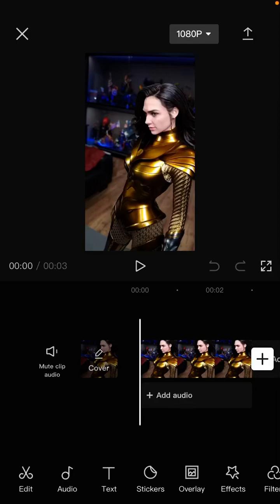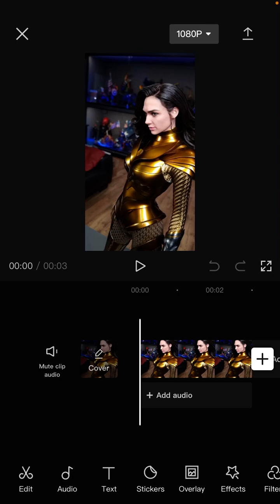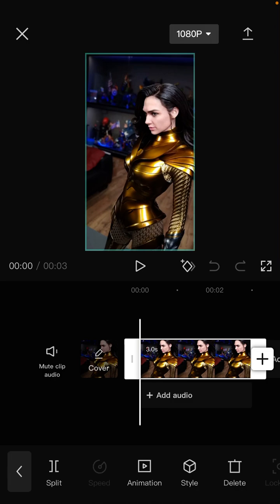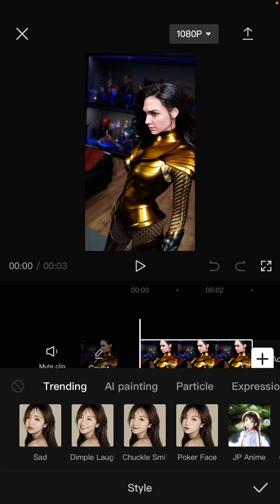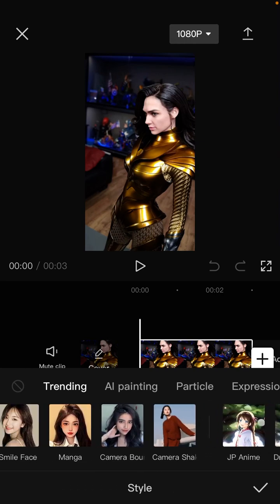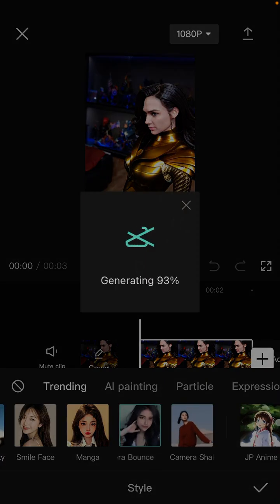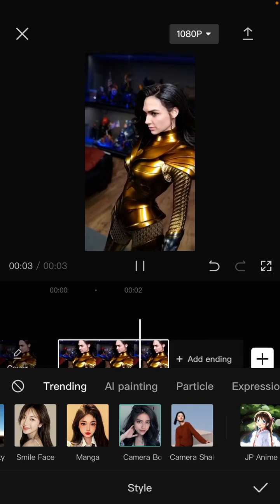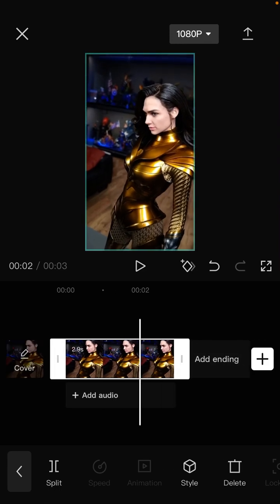Want to Add a Camera Bounce to Your Videos? Here's How! How to Add Camera Bounce in CapCut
This tutorial will show you how you can create Camera Bounce Effect in capcut.